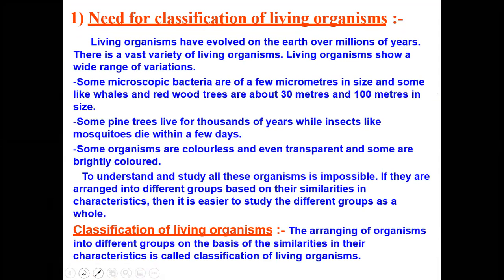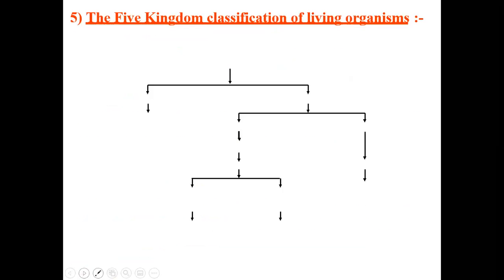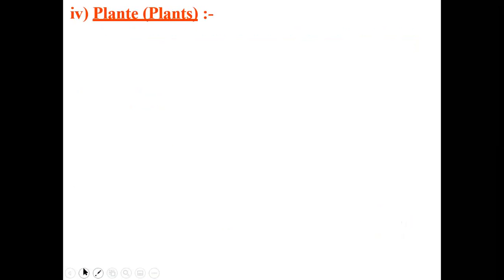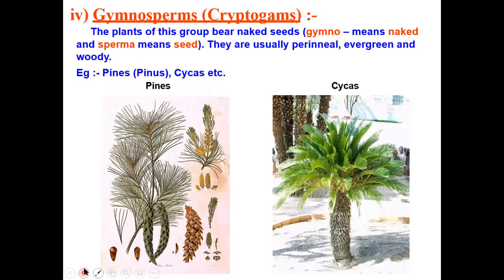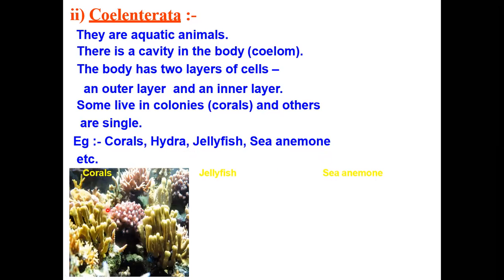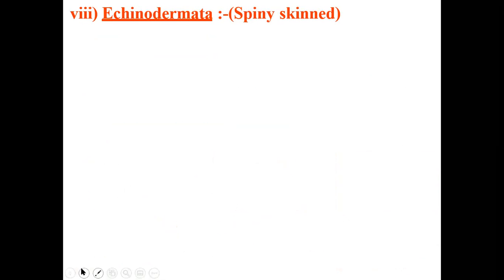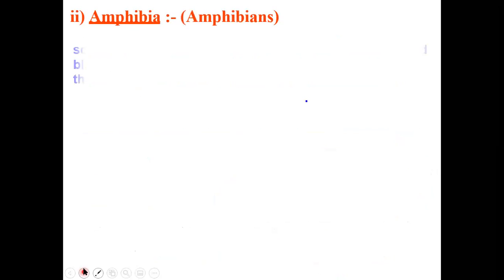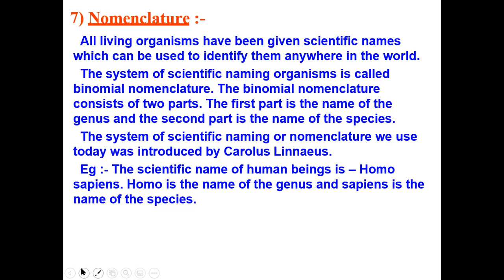CLASS IX SCIENCE CHAPTER-7 DIVERSITY IN LIVING ORGANISMS